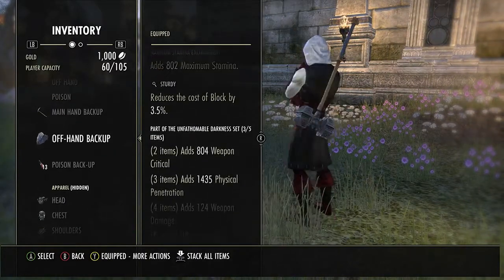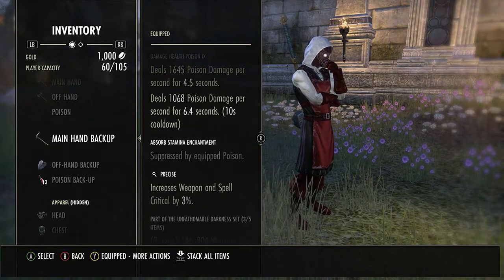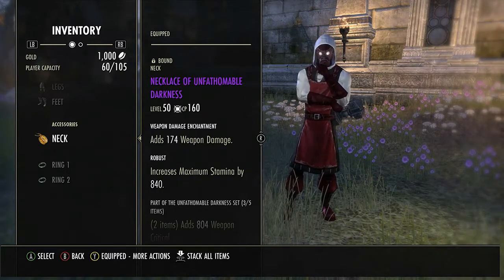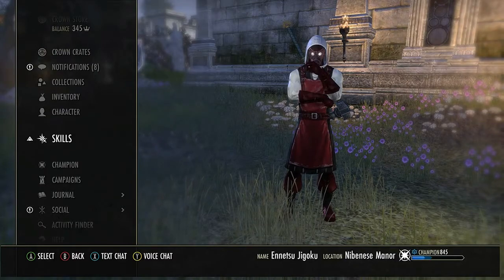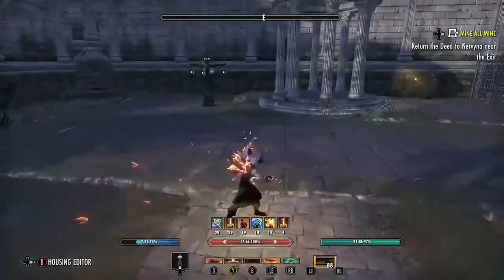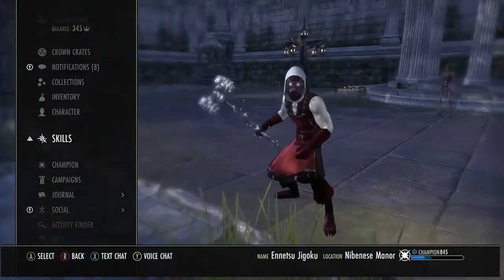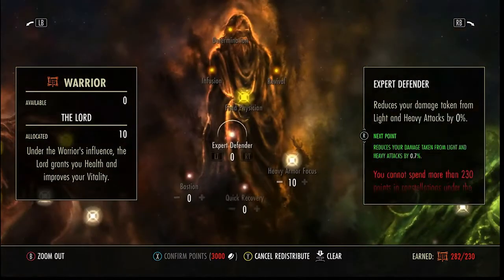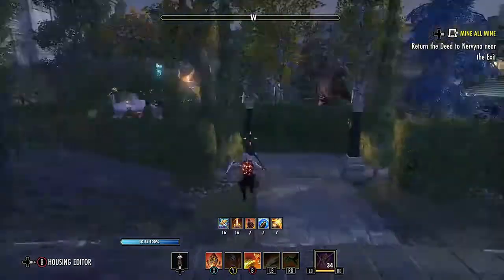Stam DK flock-proc PvP build for CwC [ESO]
A bit of a different Stam DK build for the CwC update.. This build was also fun on stam sorc.. This build was meant to not be so serious and have a bit of fun but It actually turned out to be pretty strong and fun at the same time.

1:40 Sets
7:30 consumables
8:12 Skills
10:20 stats
12:00 Race & CP